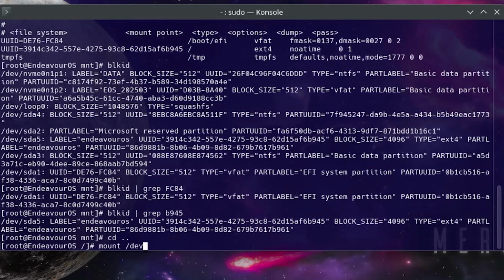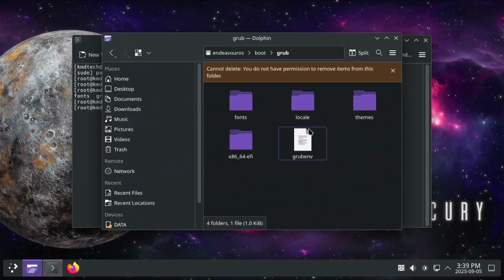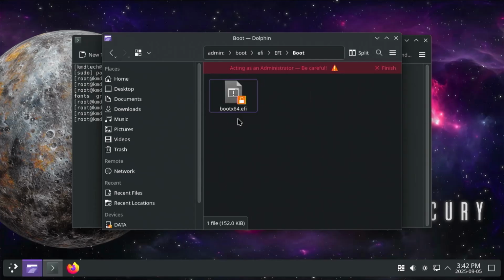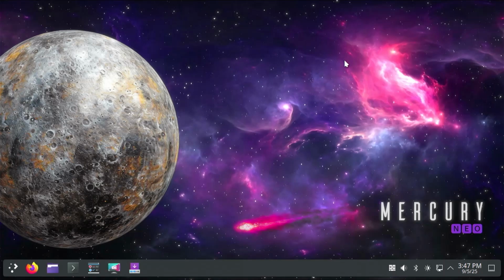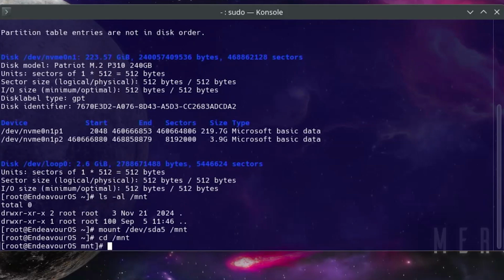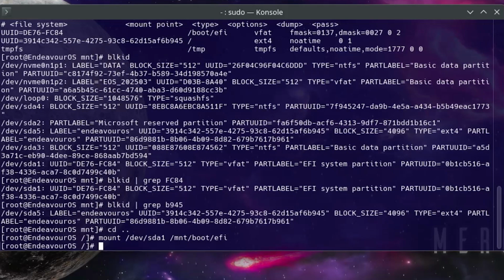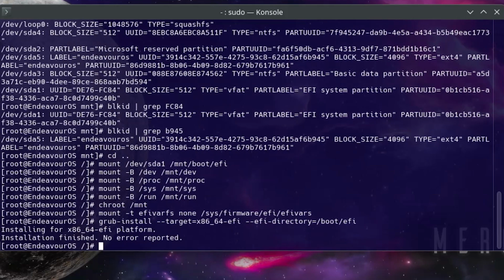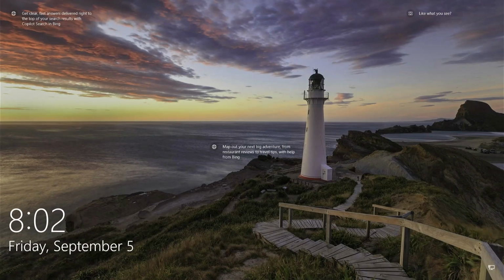Fix GRUB in EndeavourOS (ext4) – Easy Dual Boot Recovery Guide!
How to fix grub in EndeavourOS (ext4) easily.